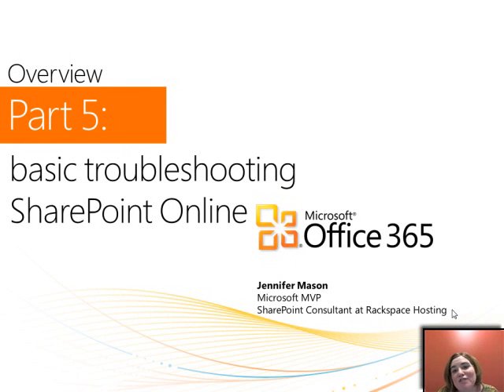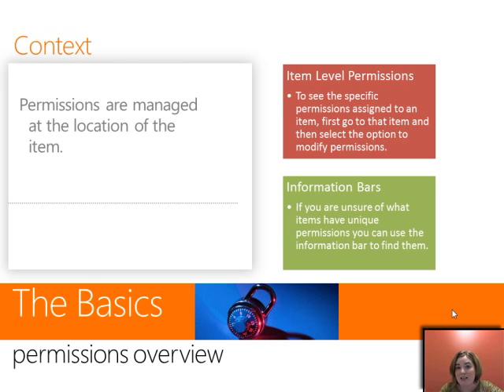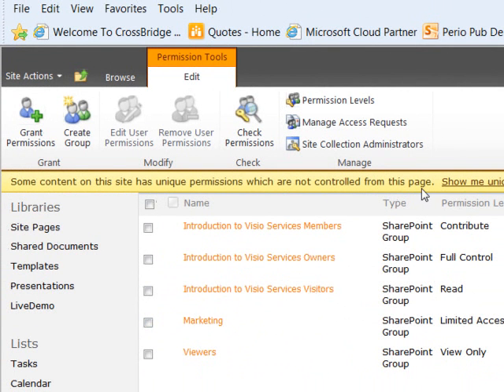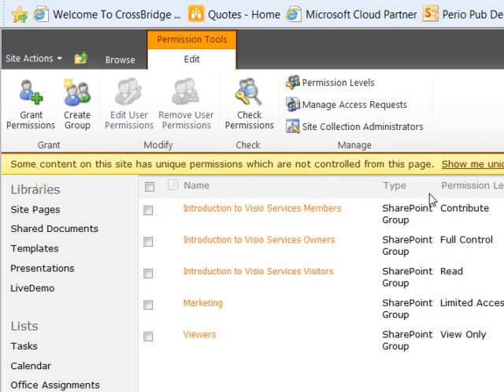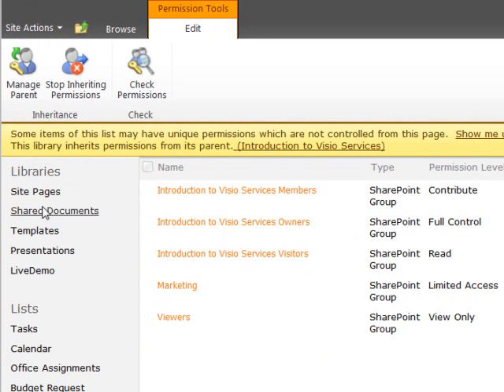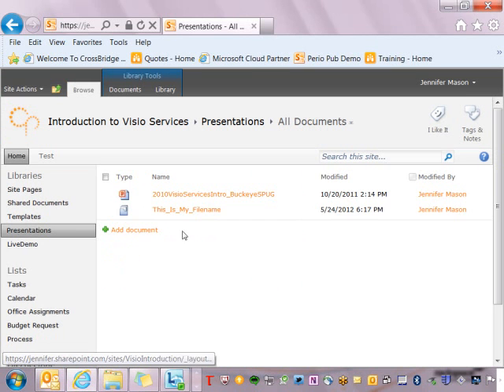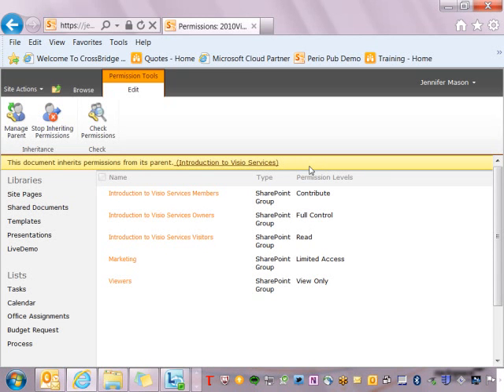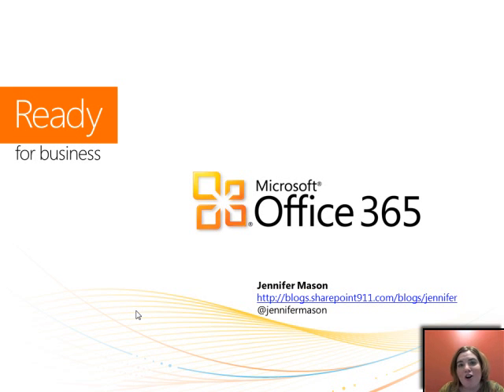SharePoint Permissions: Basic Troubleshooting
This installment in our series on SharePoint permissions looks at tips and tricks for basic troubleshooting. Watching these videos offer quick and easy methods to understand how the permissions on your site have been configured.